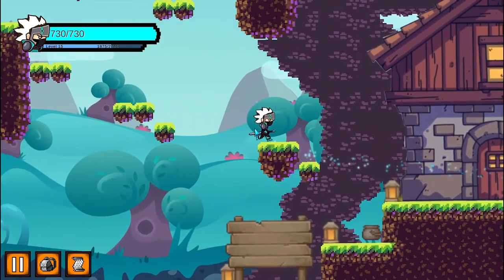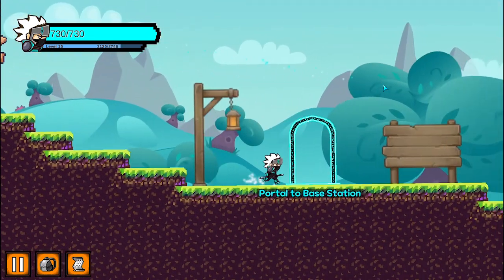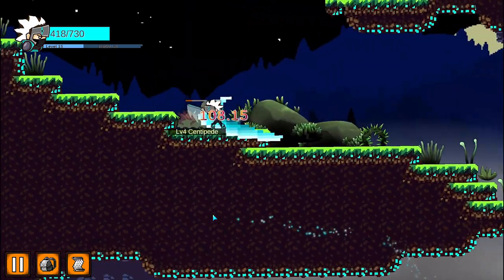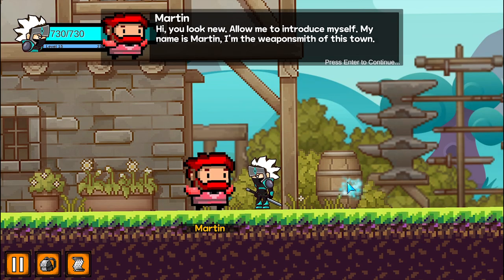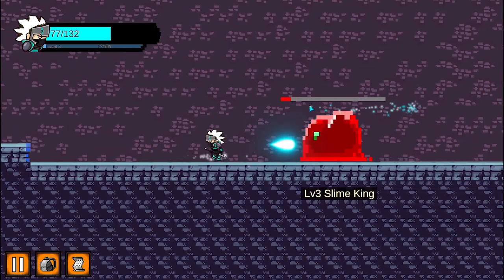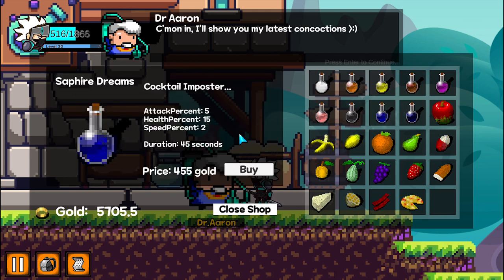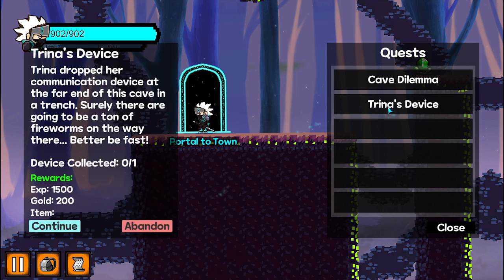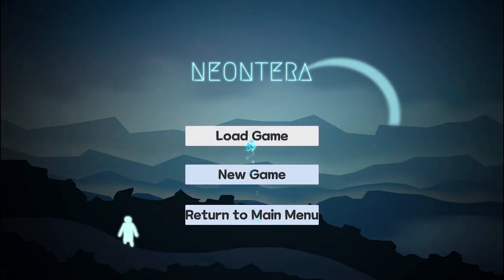[Orbital 2021] Neontera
Team xiaoming eats yanyan Milestone 3 Video Submission

Alternatively, can download the game through the link below :D